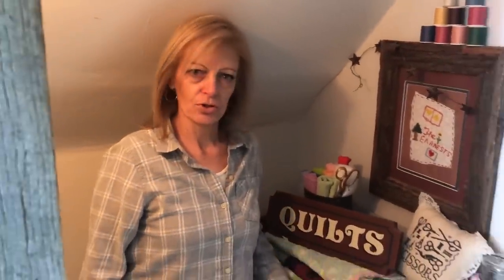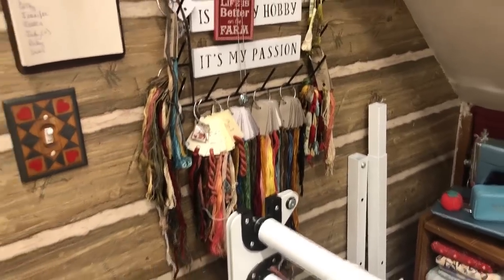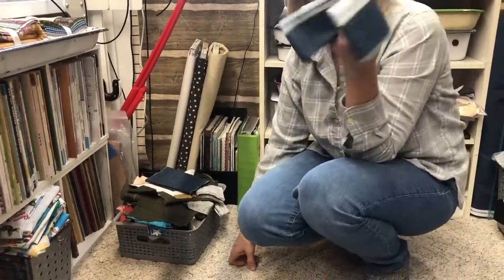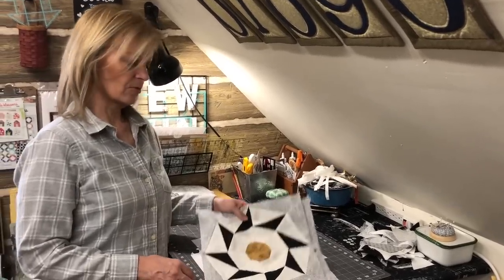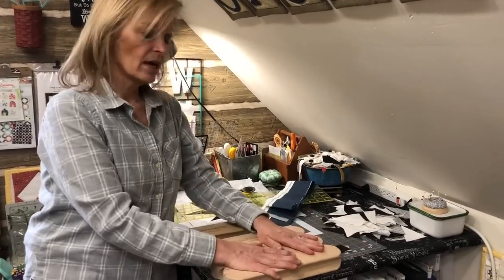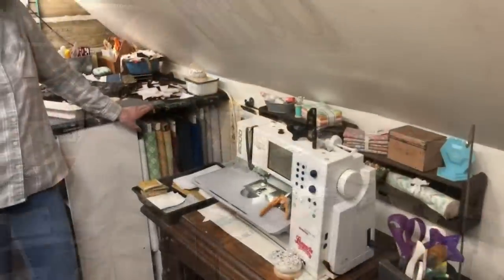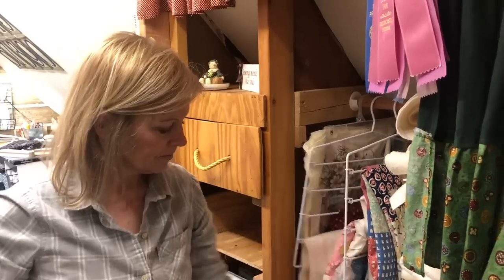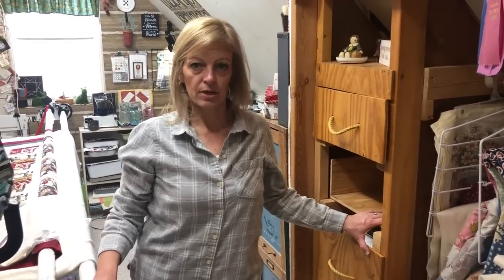Sewing Room Tour!!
Join me as I show my quilting studio!

Oh Say Can You Sew Quilt Along
It seems that only Clue #6 is still available as a free PDF.  Here is the link for that PDF.

From Bolt to Beauty Set to Spin quilt pattern